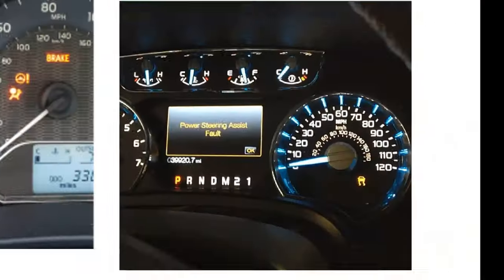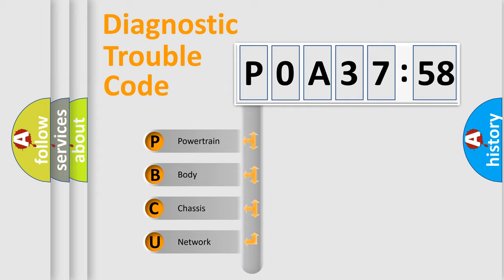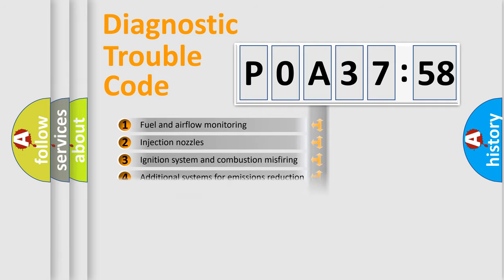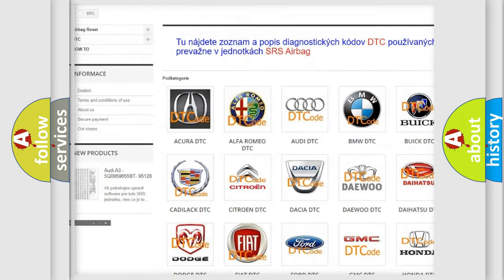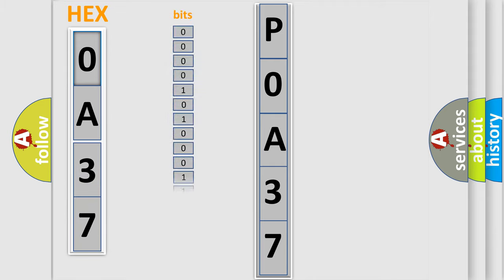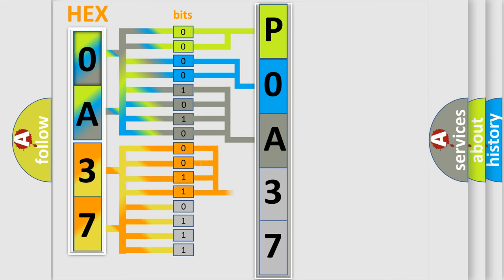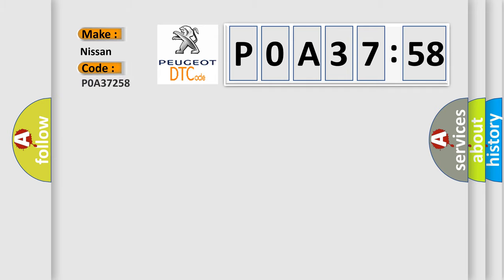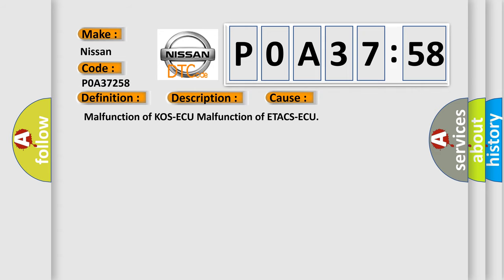DTC Nissan P0A37-258 Short Explanation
Contents:
0:21 Basic DTC analysis according to OBD2 protocol standard.
1:48 Insight into programming
2:58 A diagnostically understandable description of the Diagnostic Trouble Code
3:05 Basic error definition

Make:
Nissan
Code:
P0A37 258
Definition:
Coding Data mismatch
Description:
If the vehicle information data transmitted from the ETACS-ECU via the CAN bus lines is different from that registered in the KOS-ECU,the KOS-ECU sets DTC No.B2204.
Cause:
 Malfunction of KOS-ECU Malfunction of ETACS-ECU